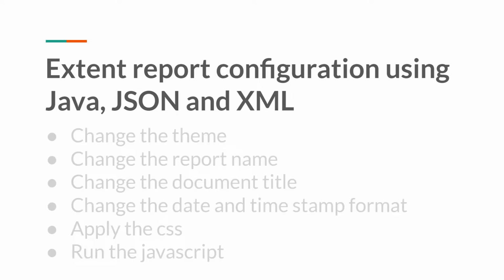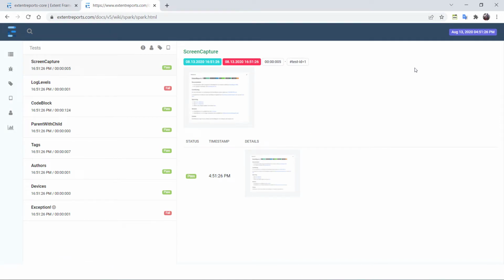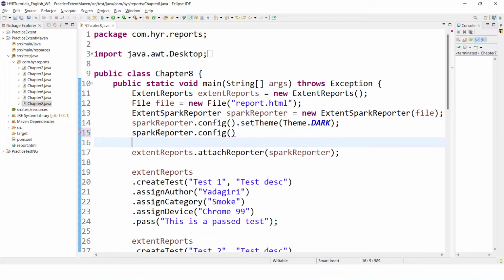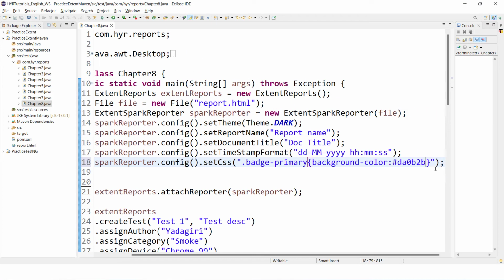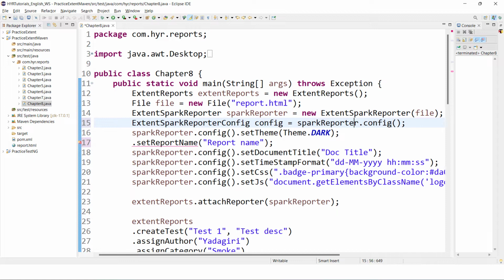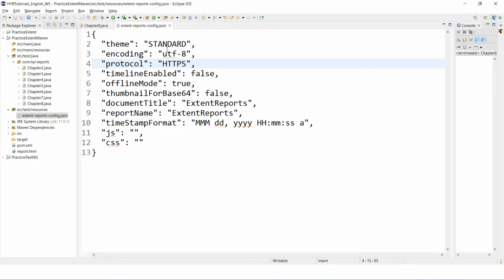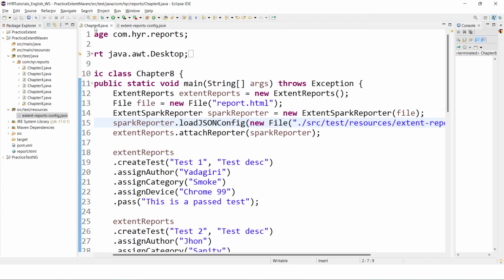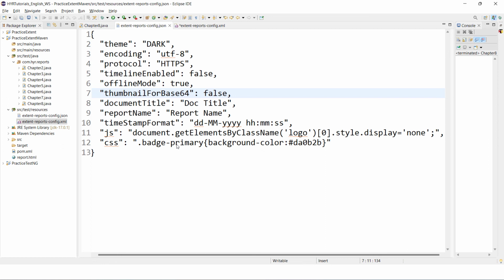P8 - Extent report configuration using Java, JSON and XML | Extent Reports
In this video, I have explained about "Extent report configuration using Java, JSON and XML".

Extent reports by Yadagiri Reddy